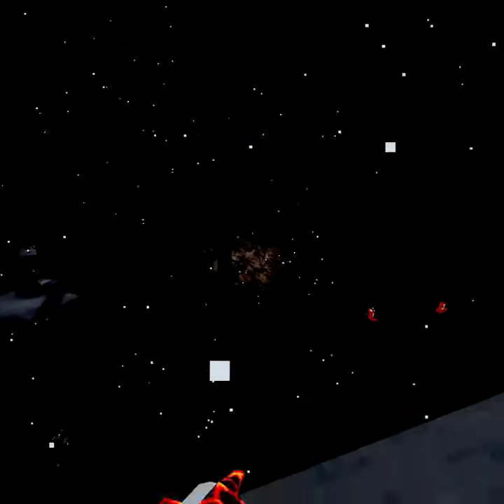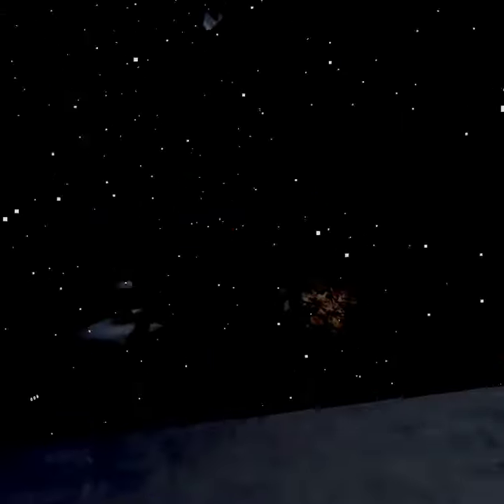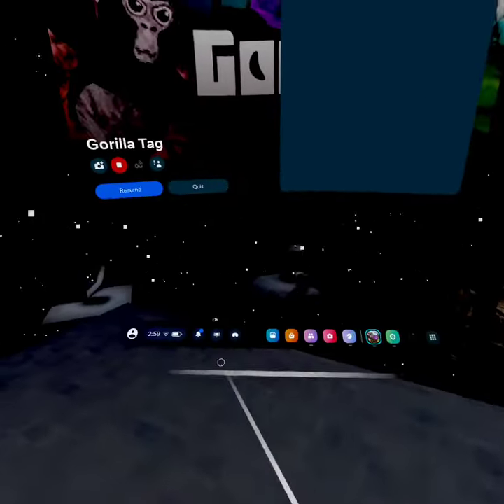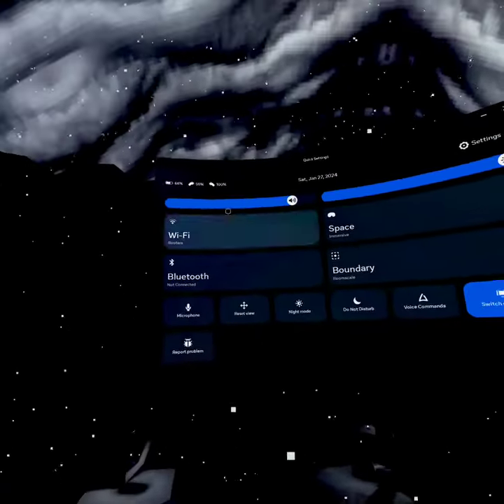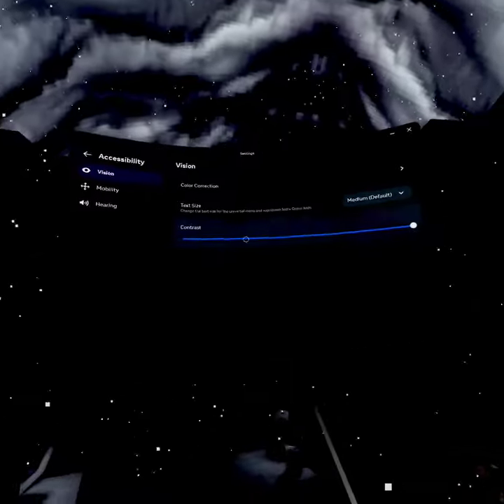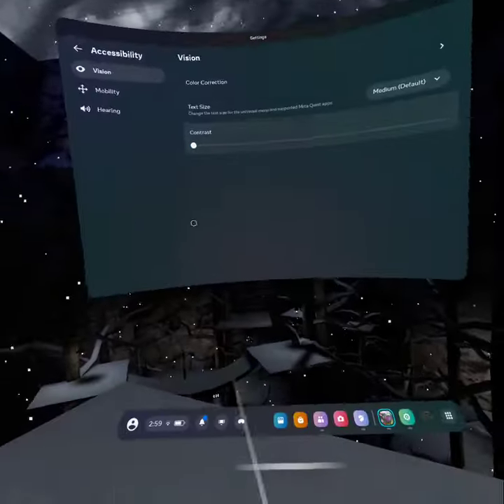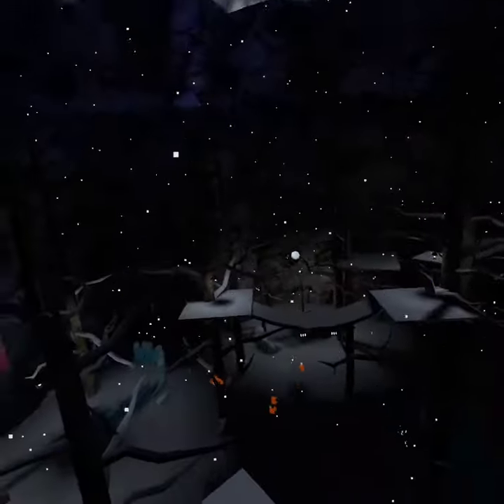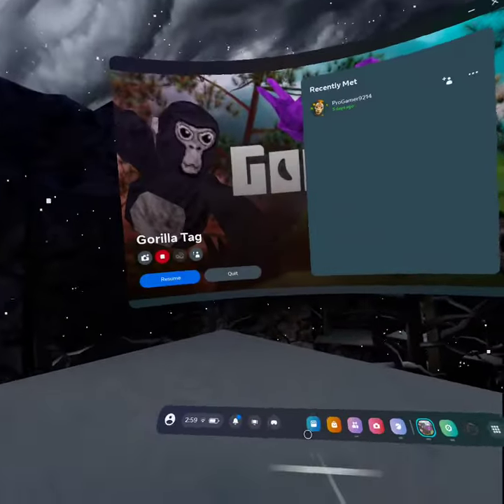Gorilla tag is being hacked?